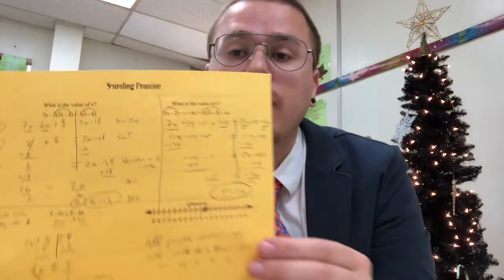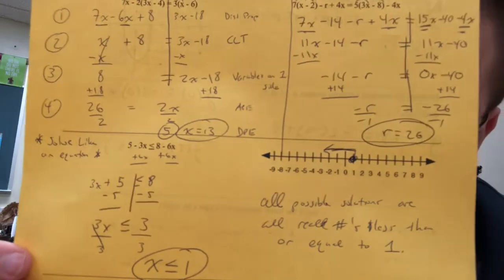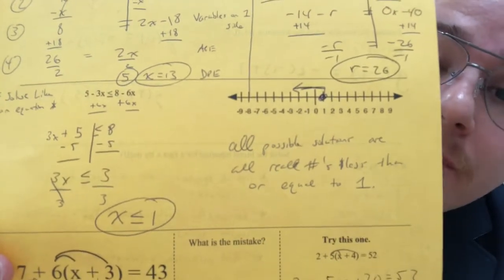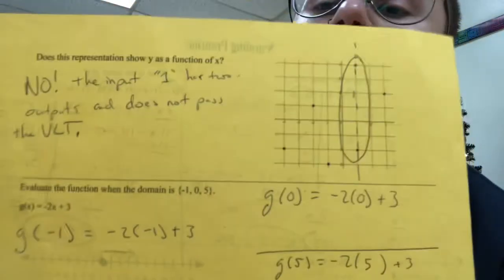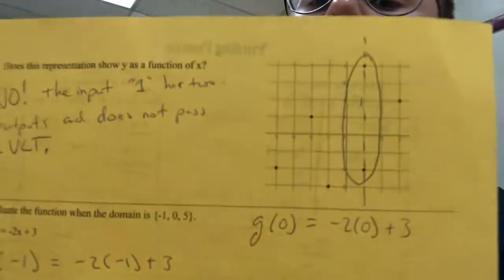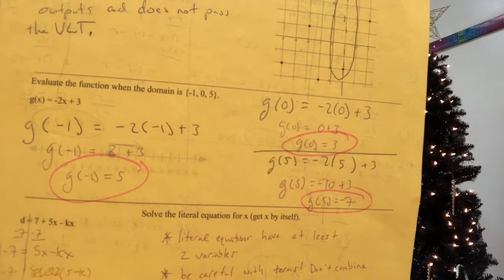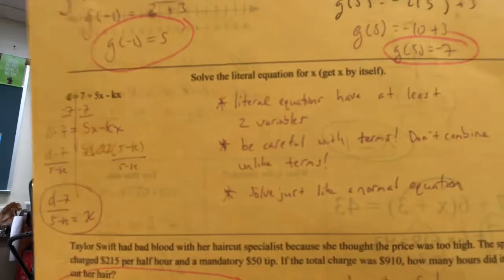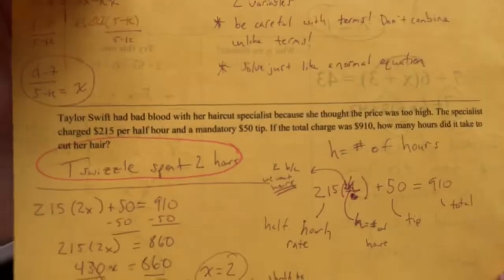Spiraling Practice Review Week of 12-3 — Literal Equations, Inequalities, Evaluating Functions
I went over the yellow sheet from last week